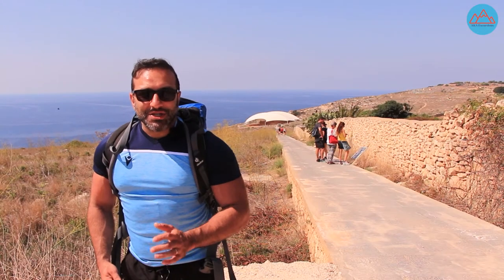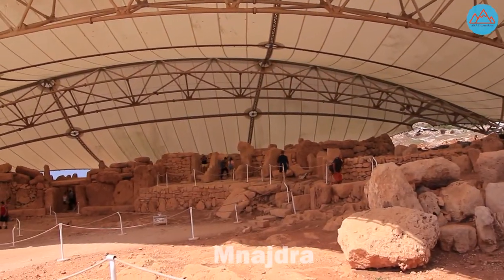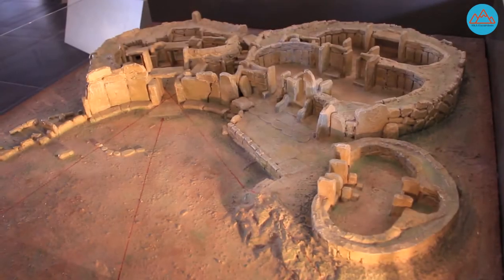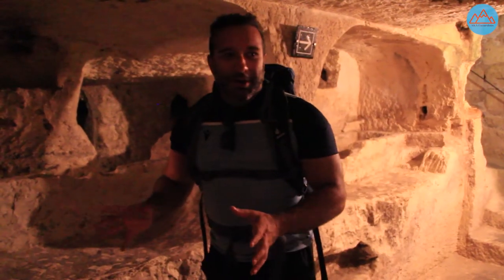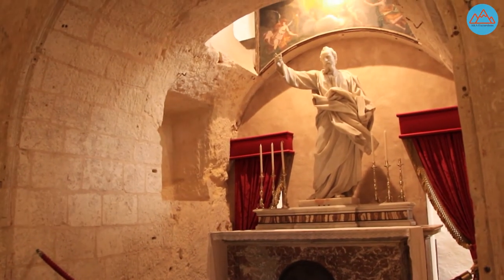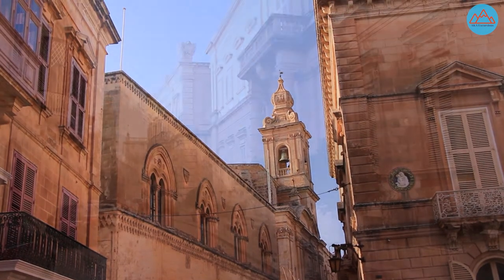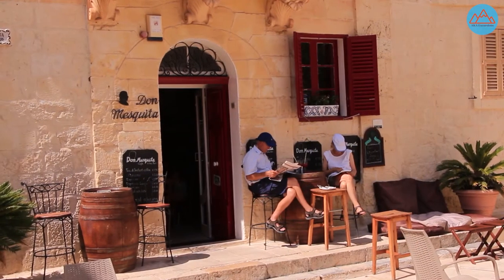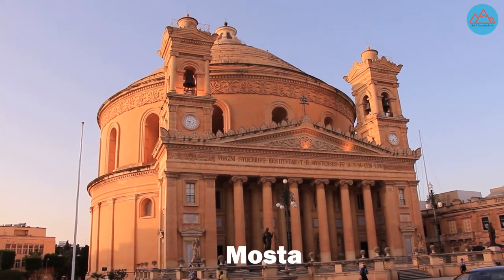A Historical Journey to the Megalithic Temples, the Catacombs of Rabat and the City of Mdina (Malta)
In this episode, we focus on exploring some of Malta’s most famous landmarks from antiquity. Malta’s rich history can be traced back to thousands of years, and the islands still to this day retain some of Europe’s most oldest and well preserved megalithic temples, such as those of Ħaġar Qim and Mnajdra. It has also maintained many landmarks of Malta’s ancient through to medieval past, such as the St. Paul’s Catacombs and Grotto in the town of Rabat, and the walled city of Mdina, which once served as the island’s capital up until the middle ages.